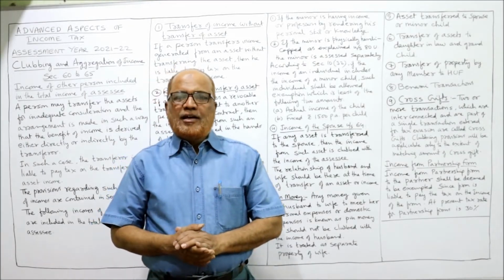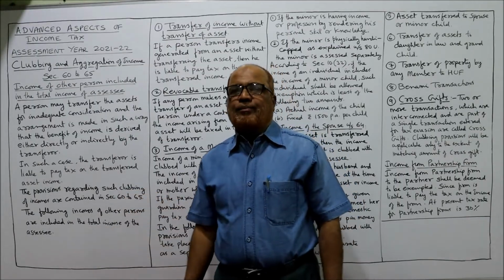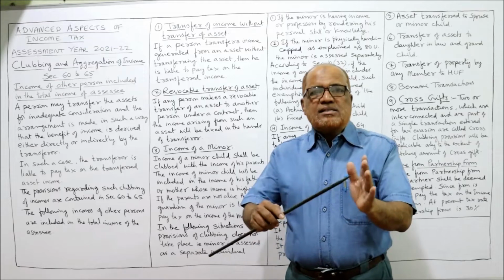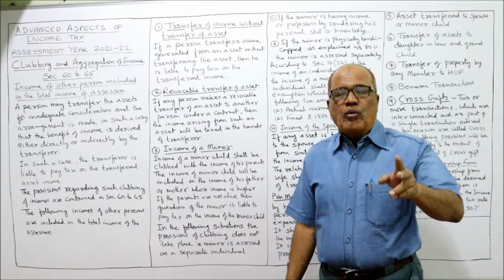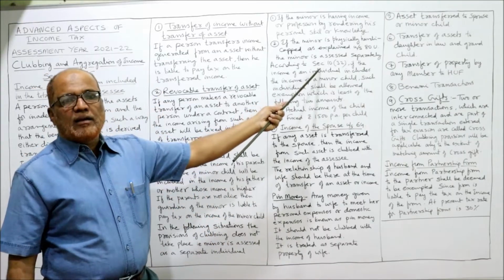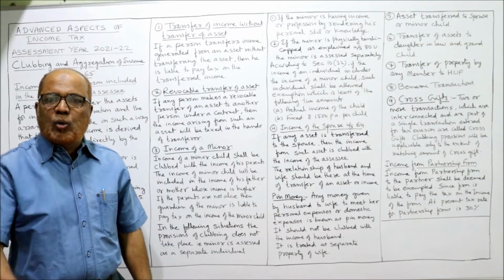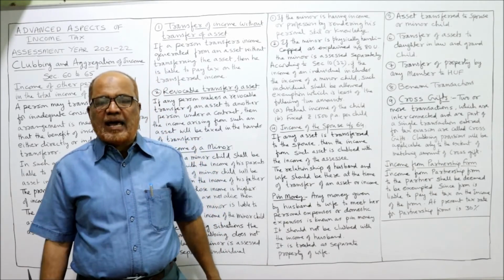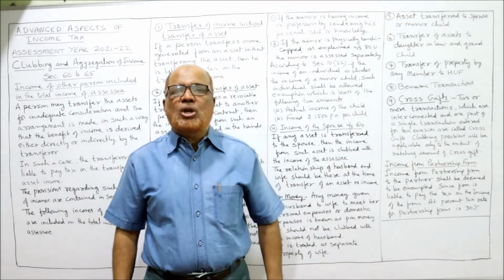Advanced Aspects of Income Tax I Clubbing of Income I Theory Explained I Khans Commerce Tutorial I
The contents of this video are :
Clubbing of Income
Provisions regarding clubbing of income
Provisions regarding clubbing of income theory explained

I have explained in detail the provisions regarding clubbing of income according to the Income Tax Act 1961.   Watch the video till the end to get a complete command on the provisions of Income Tax Act 1961.